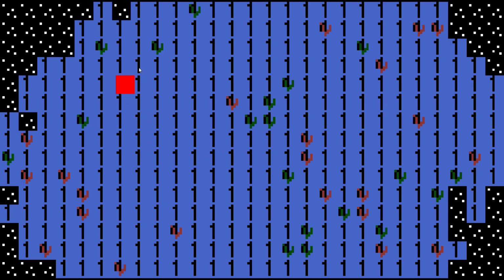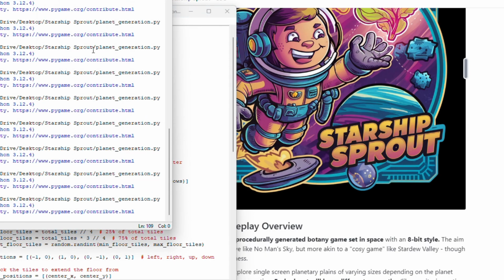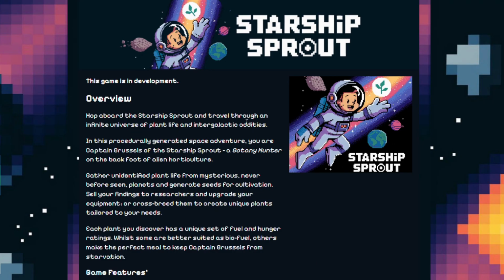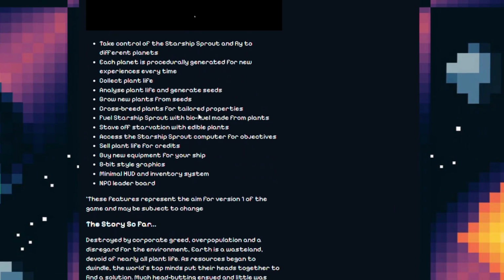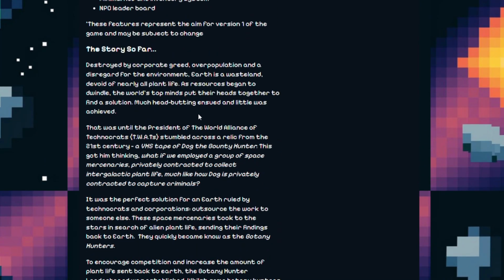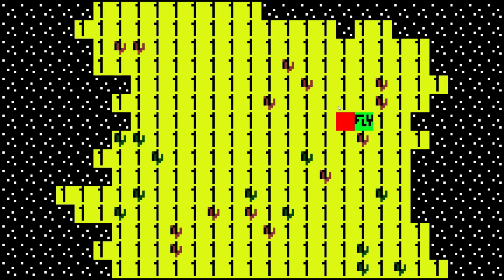Making a Procedurally Generated Space Game | Dev Log Pt. 1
I'm creating a space botany and exploration game where players collect alien plant life from procedurally generated planets. This is the first dev log - I hope you join my on my development journey as I face the challenges this game throws at me.